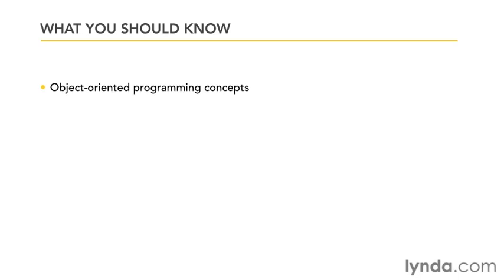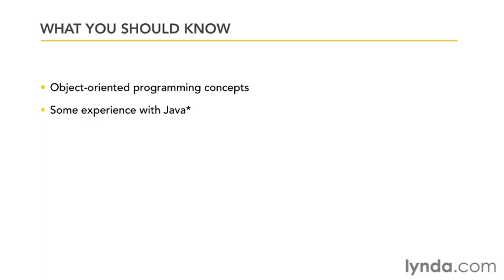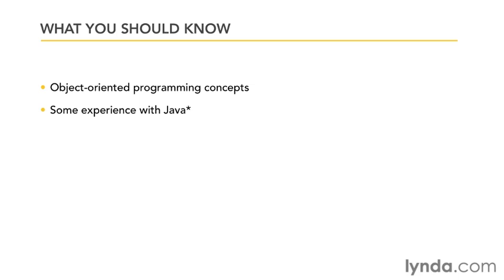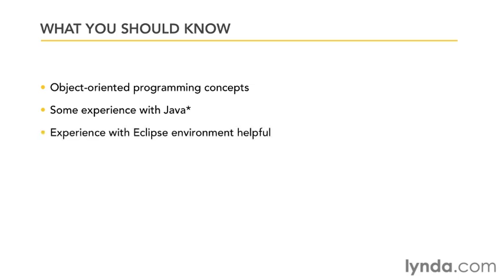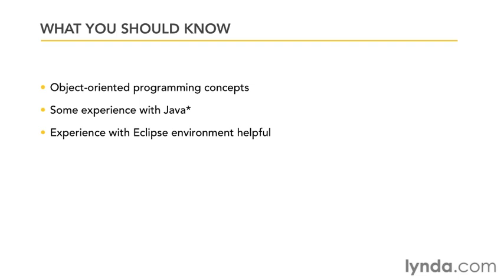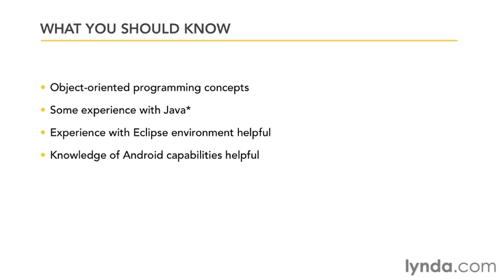Introduction Android Programming #3 shouldknow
Lynda.com - Android App Development with Java Essential Training